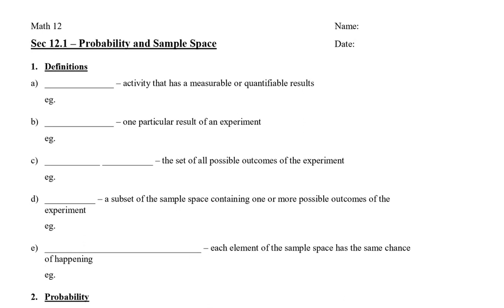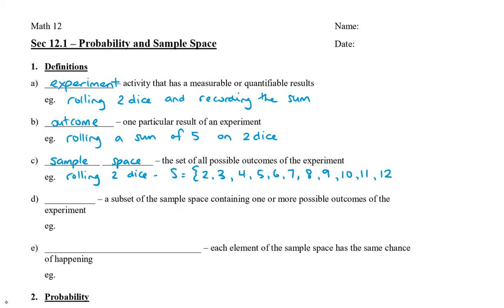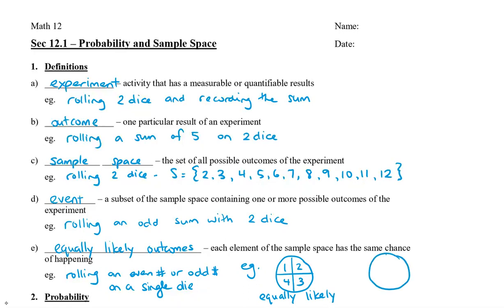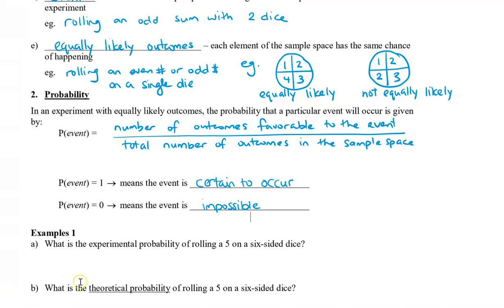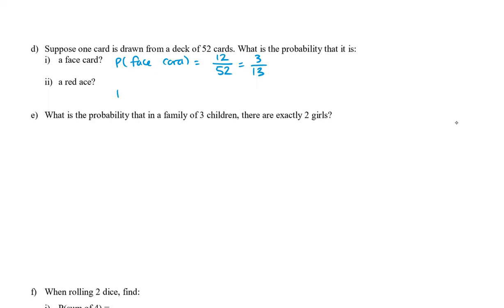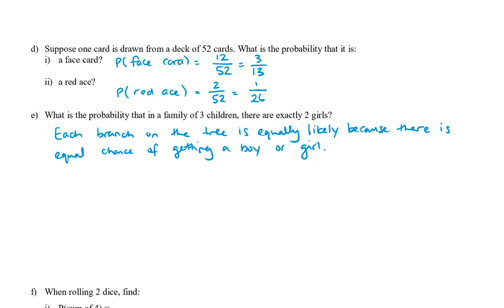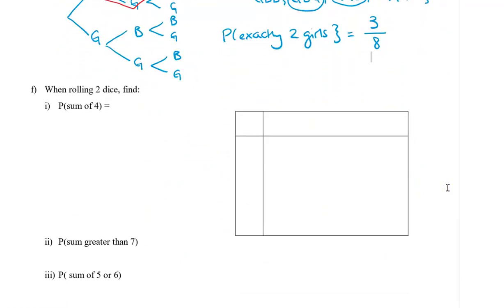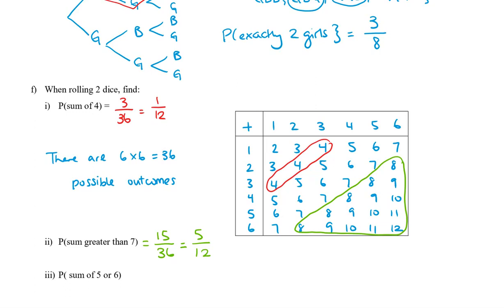Math 12 - Sec 12.1 Probability and Sample Space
This video is an introduction to probability and common definitions used in probability.